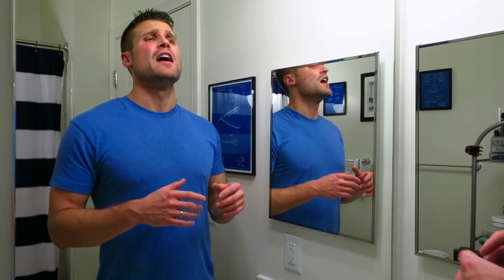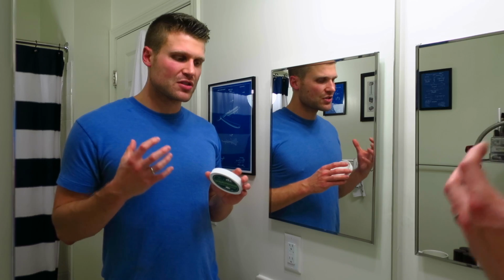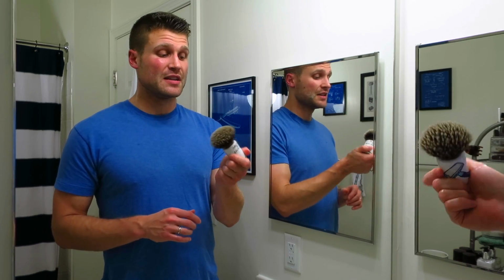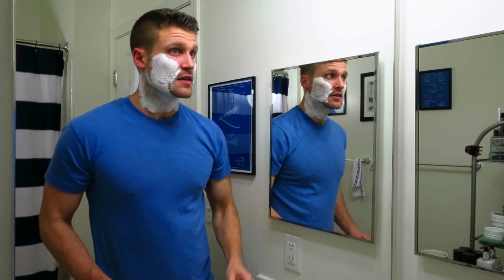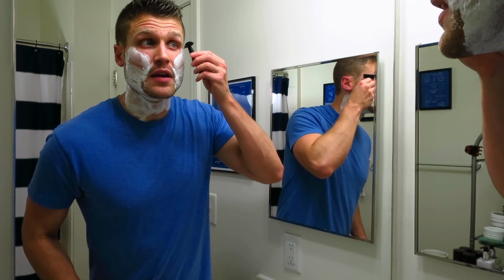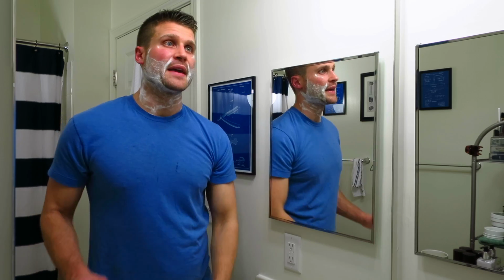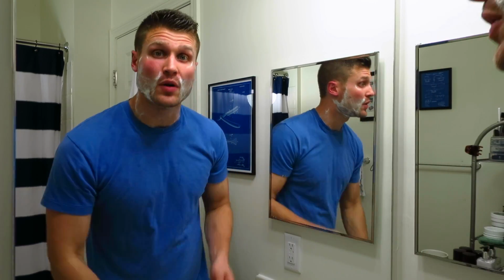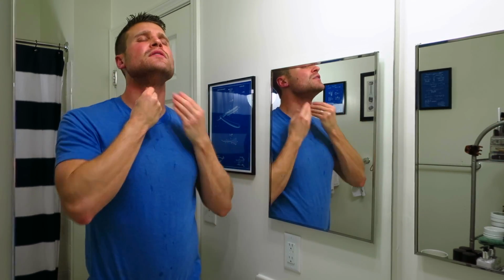No Shave November Beard Trim!